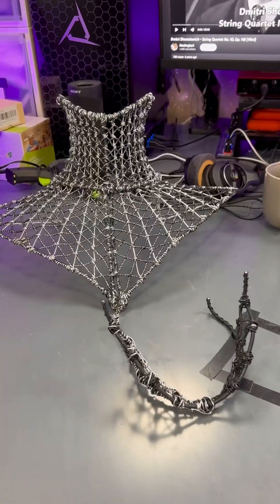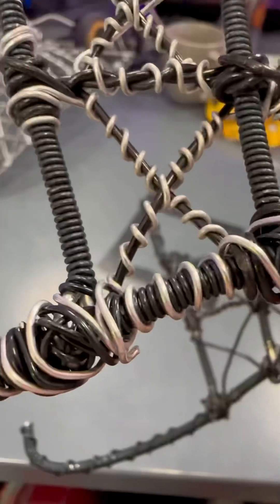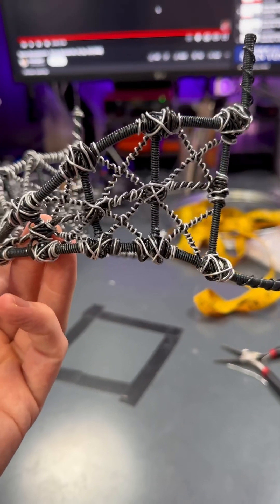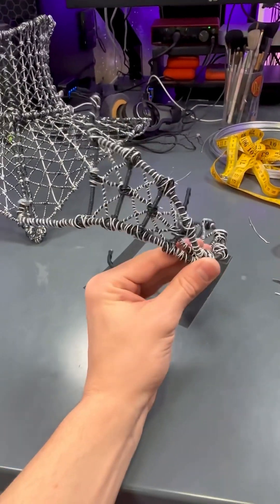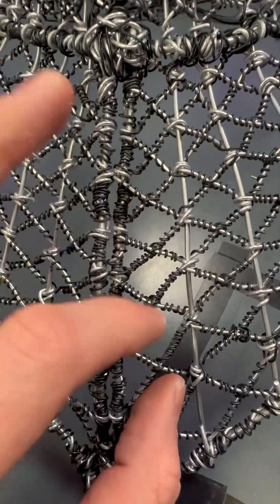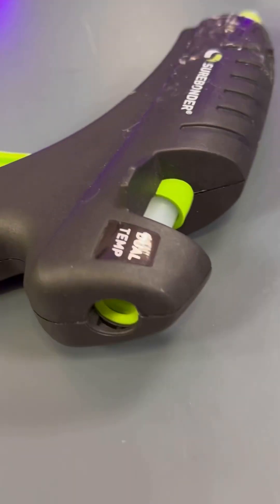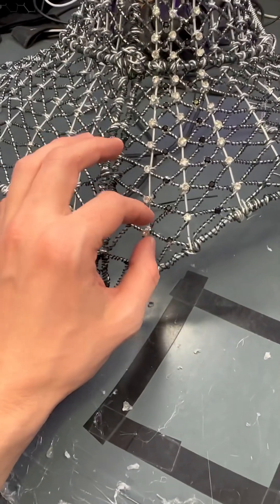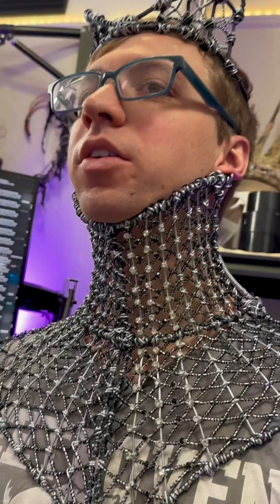Creating a Costume Piece - VLOG - Project AA, Part 6/Project A - Part 36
Join me as I create a costume piece!

Project AA - Part 6/Project A - Part 36